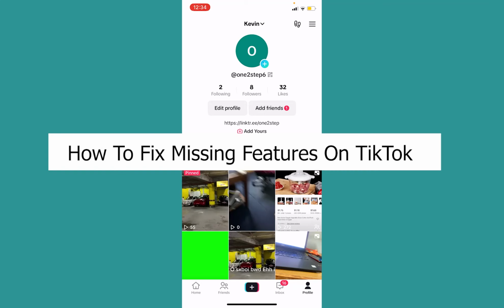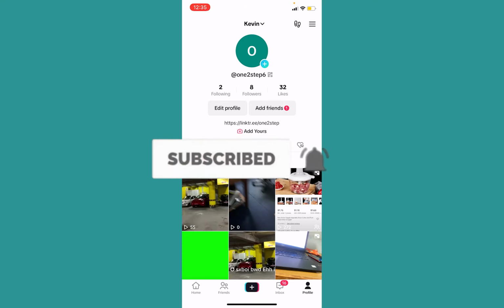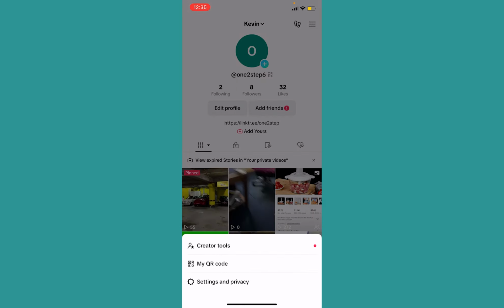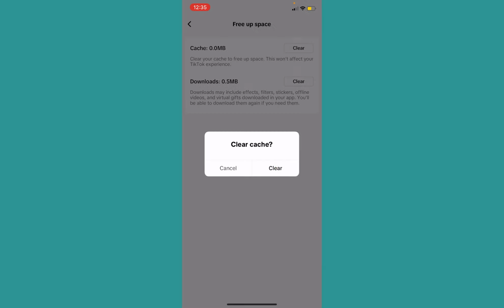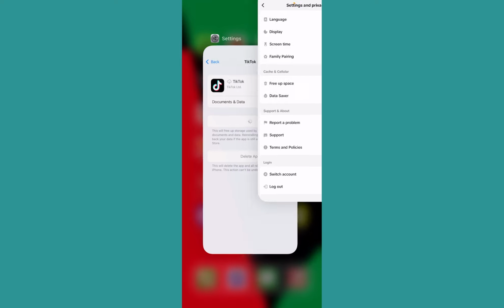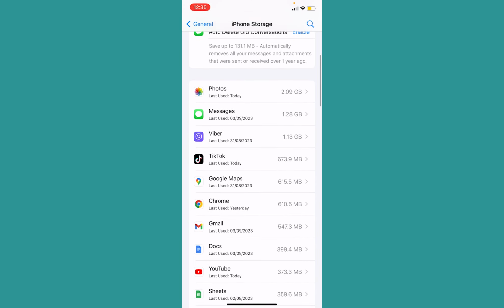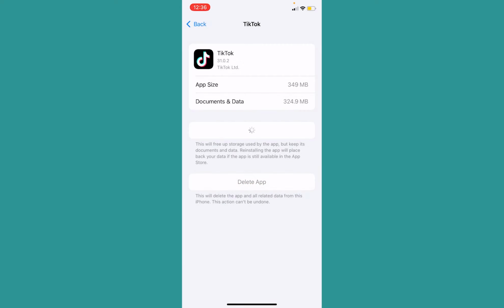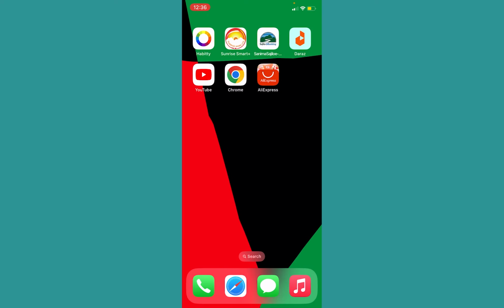How To FIX Missing Features On TikTok (2023)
This video walks you through the step by step process of how to Fix Missing Features in tiktok. In this tutorial video, learn how to restore missing features on TikTok! Whether it's disappearing effects or hidden settings, we've got you covered.